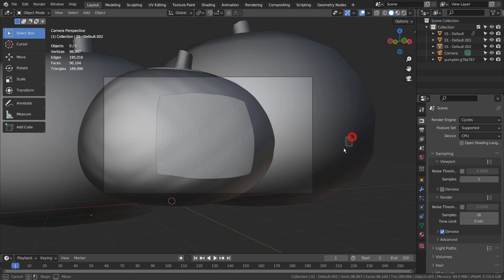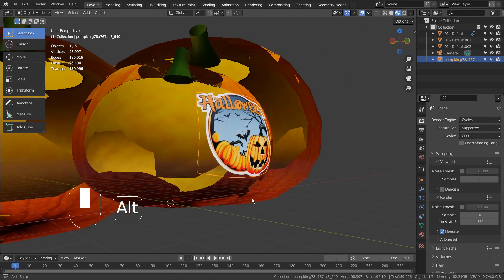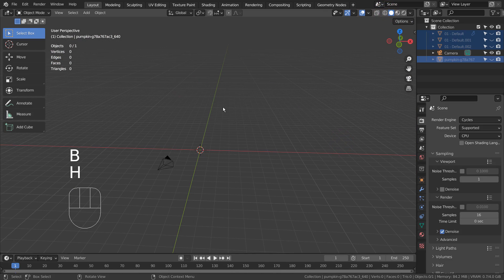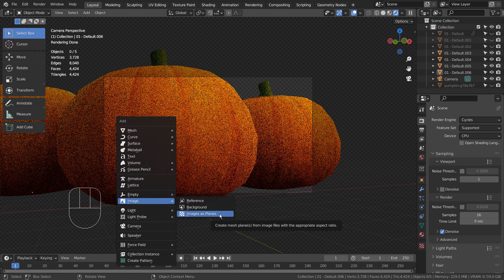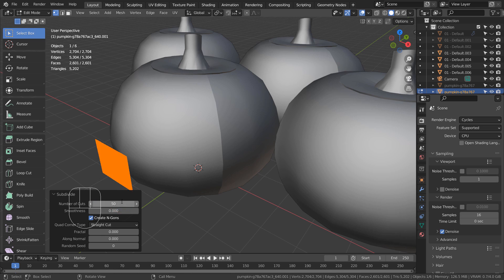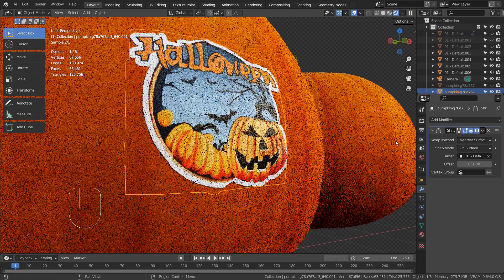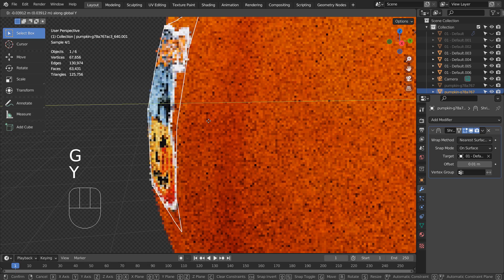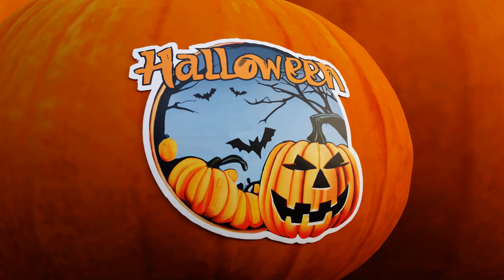Blender Tutorial - Sticker effect